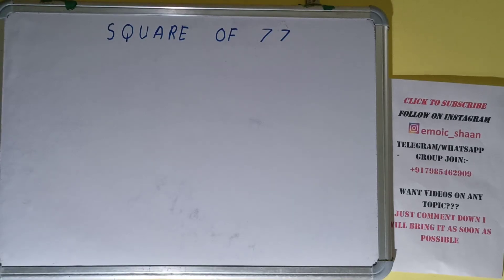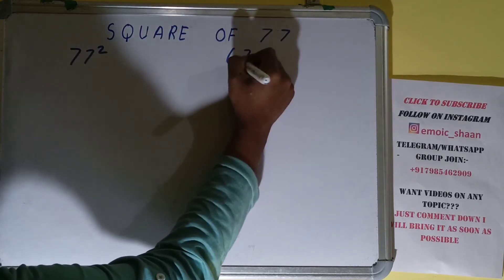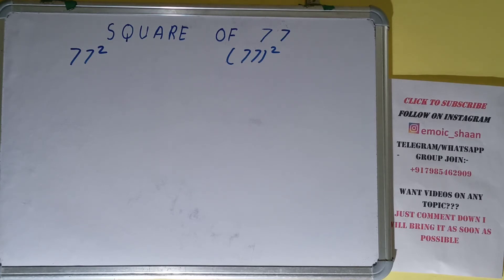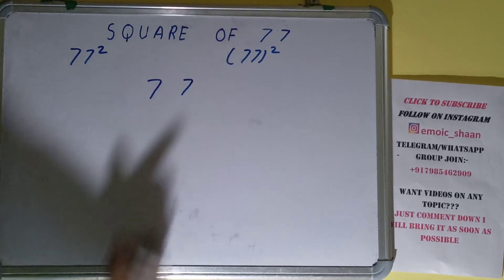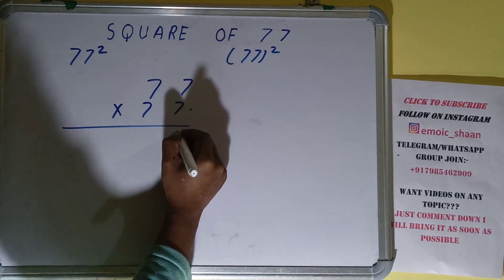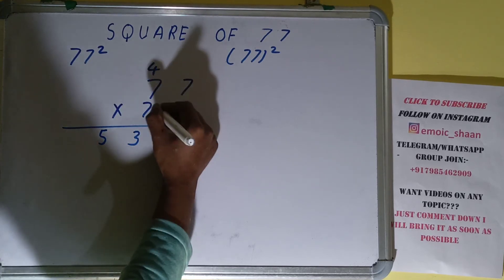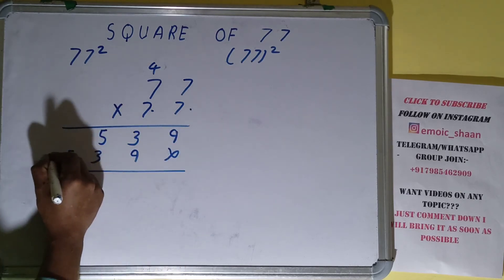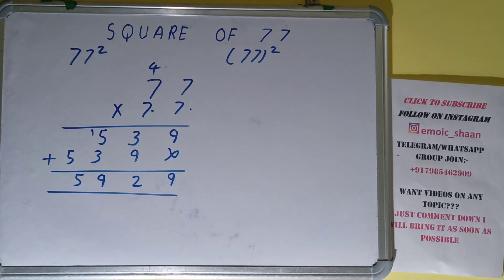SQUARE OF 77